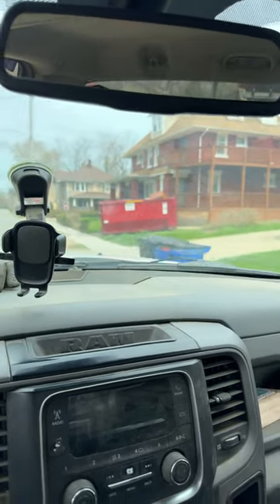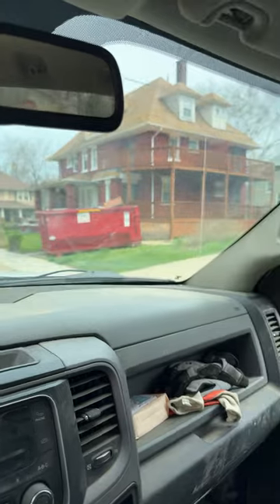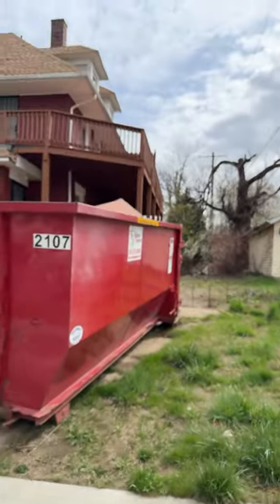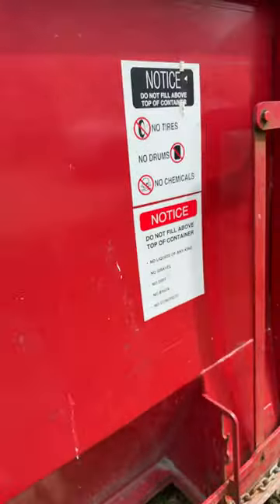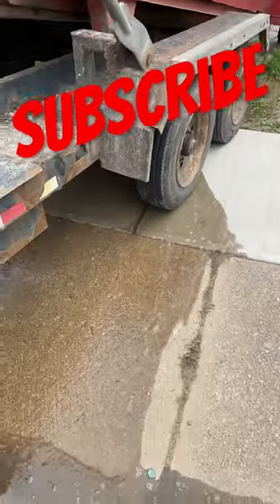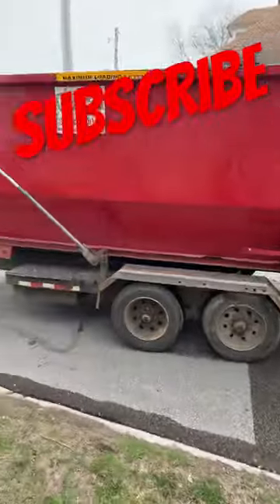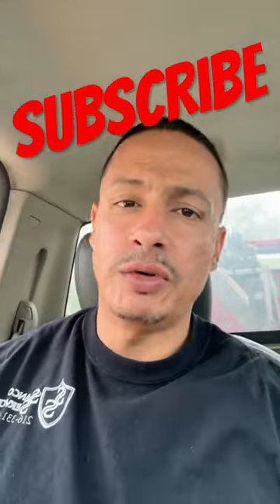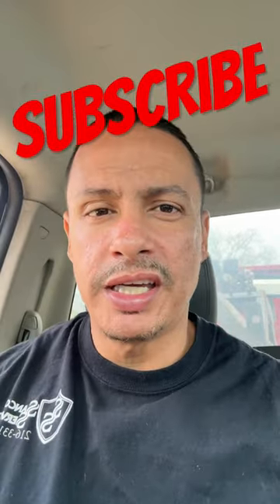Dumpster Pickup: A Day In The life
Join us for a behind-the-scenes look at a day in the life of dumpster pickup! See how we handle overloaded dumpsters and the challenges of maneuvering them safely.